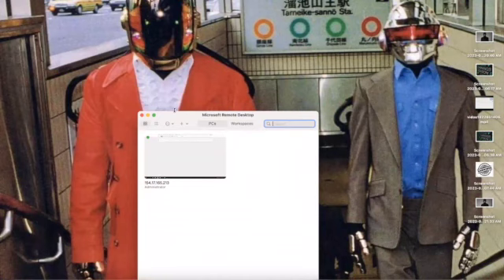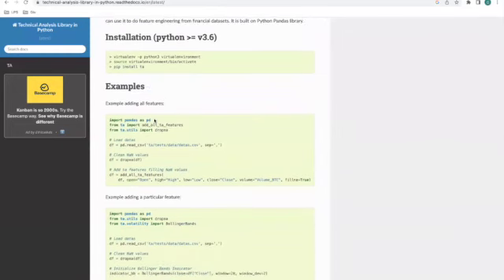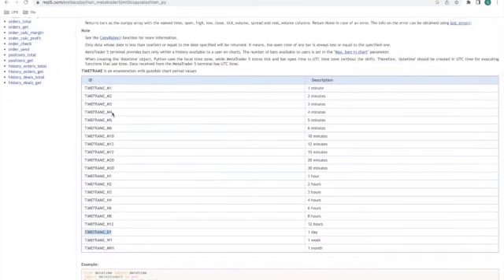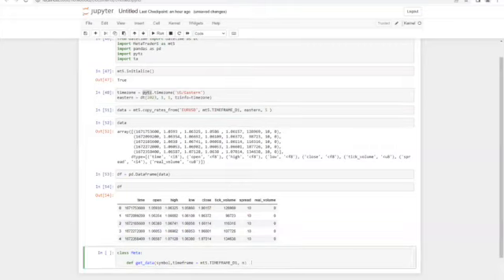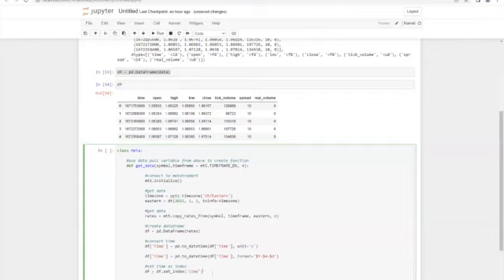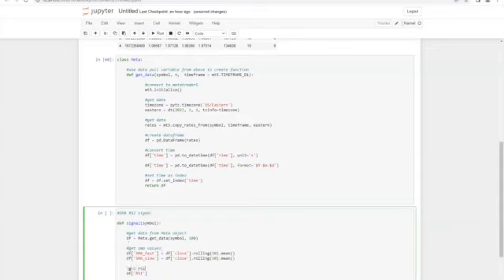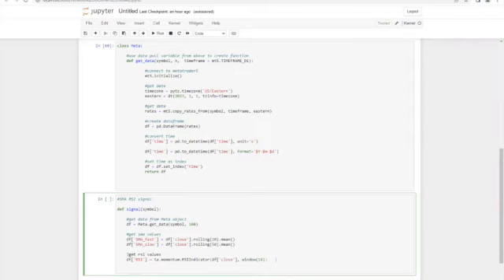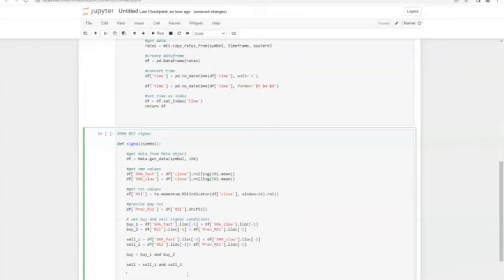Python Forex Signals Bot